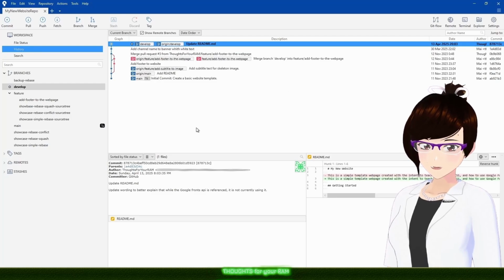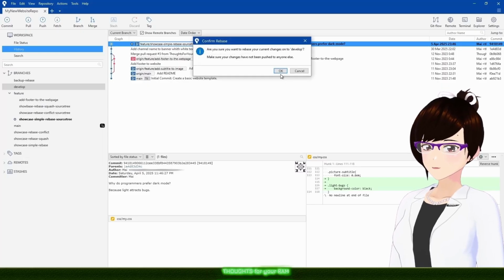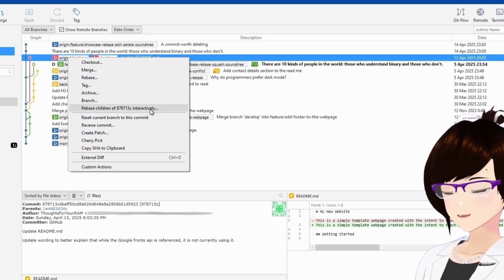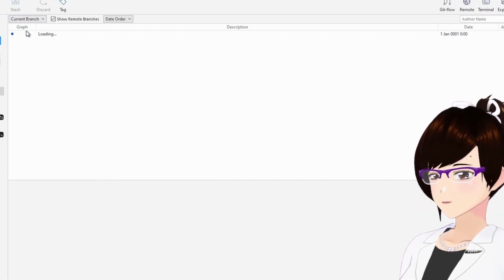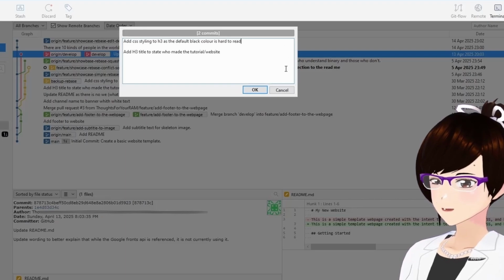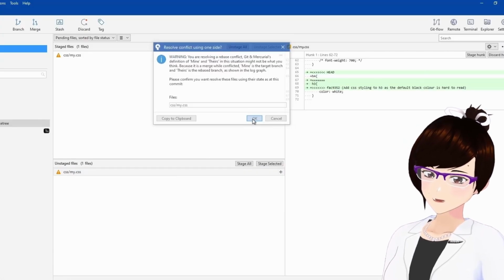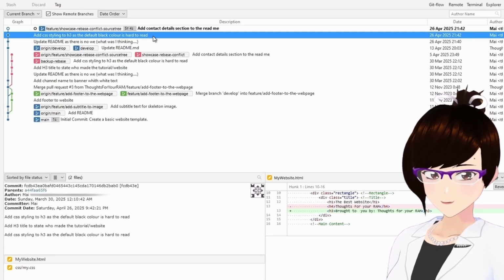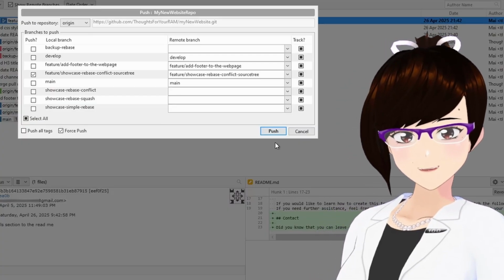How to Rebase and Squash in Sourcetree (a step by step guide)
Want to clean up your Git history without touching the command line? In this hands-on Sourcetree tutorial, I’ll walk you through everything you need to know about rebasing and squashing commits — from the basics to advanced techniques.

* Learn how to perform a simple rebase
* Master interactive rebase and squash
* Tackle complex rebases with selective squashing and conflict resolution
* Get pro tips for rebasing remote branches safely

Whether you're new to Git or just want to level up your Sourcetree workflow, this video will help you write cleaner commit histories and collaborate more effectively.

Timestamps

0:00 Intro
0:33 Simple Rebase
2:30 Interactive Rebase/Squash
4:22 Selective Rebase/Squash + Conflict Resolution
7:19 Rebase Tips for Remote Branches
8:29 Outro

Resources:
Orange logomark for light backgrounds | Orange Git logo for light backgrounds